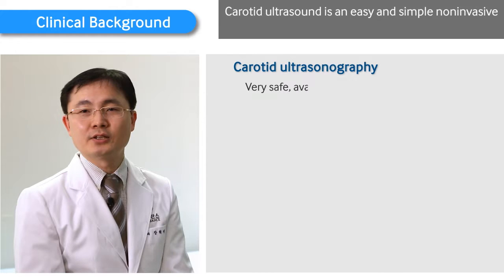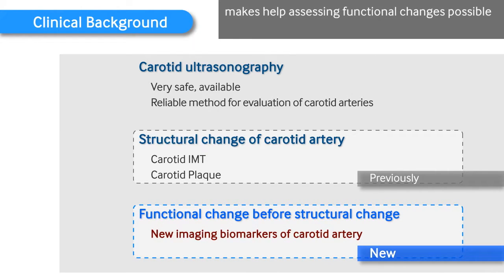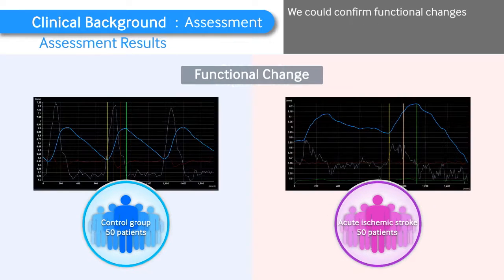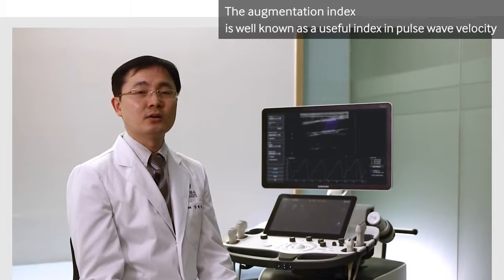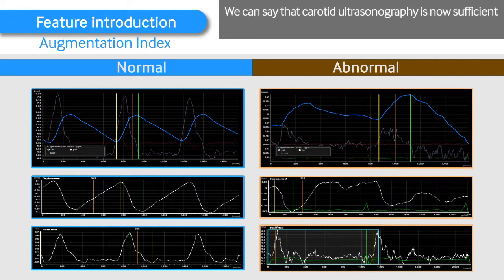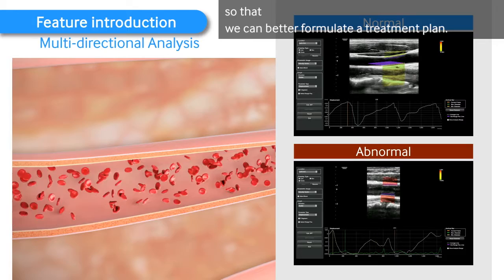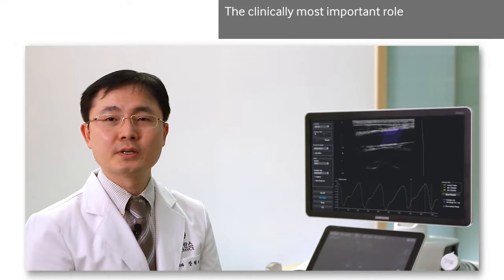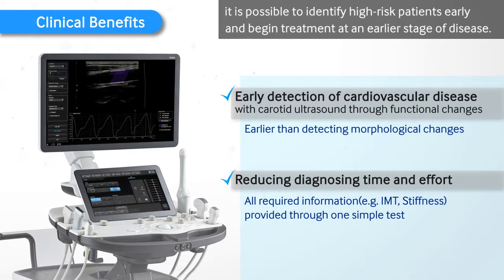RS80A with Prestige Артериальный анализ Prof. Hyukjae Chang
ОрдаМед Центральная Азия - официальный дистрибьютор Samsung Medison.